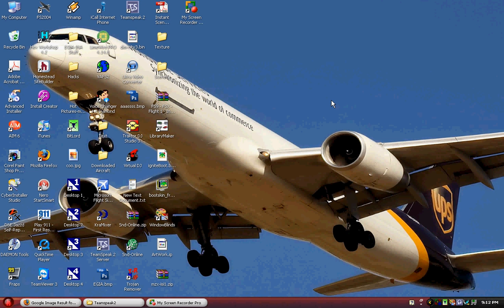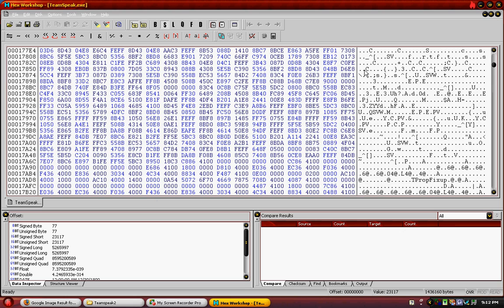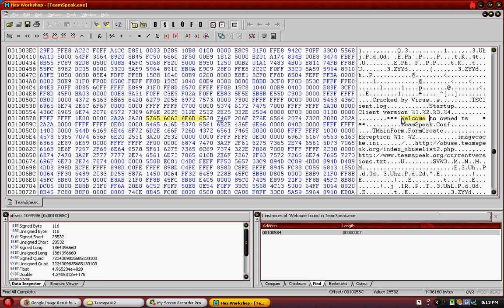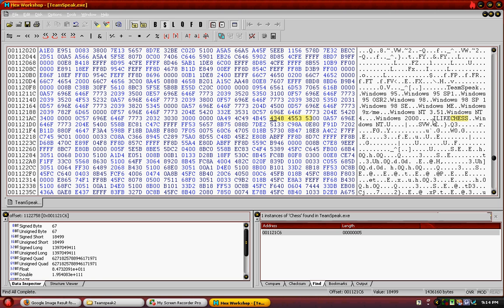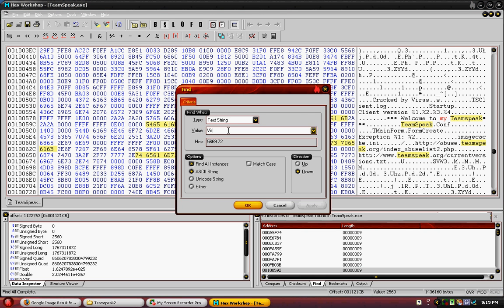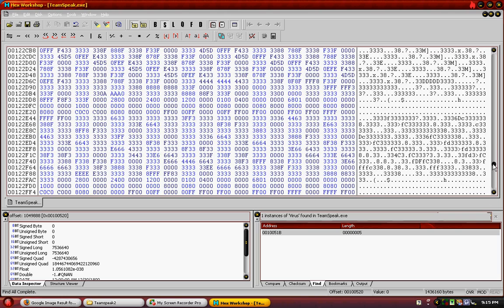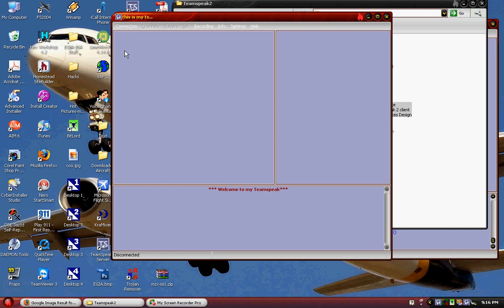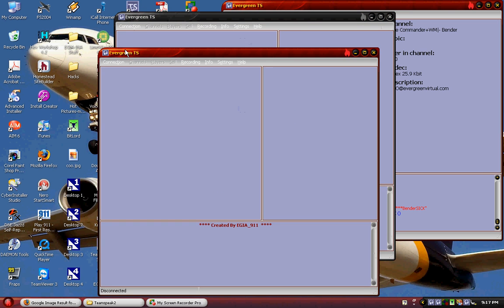How to hex edit teamspeak 2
This video is a tutorial on how to edit teamspeak 2's name, your client platform, and your welcome message